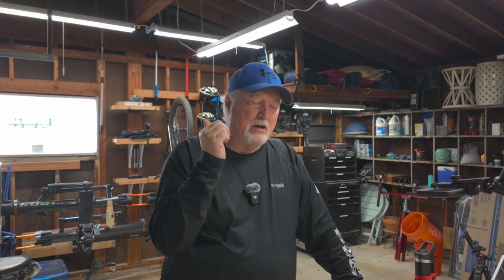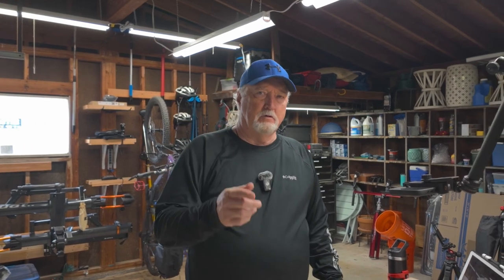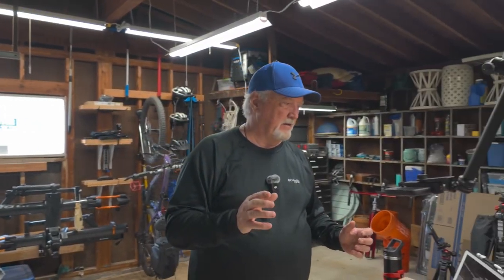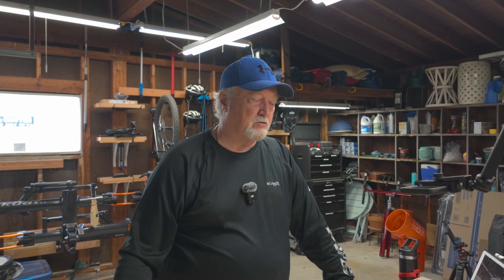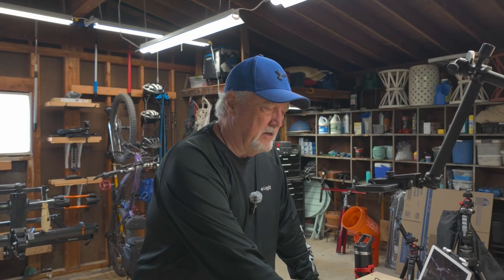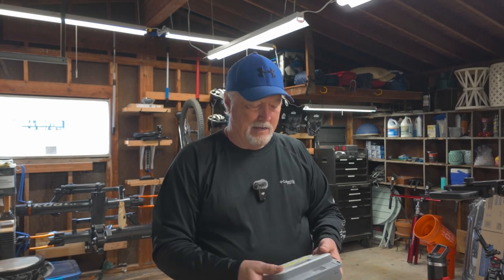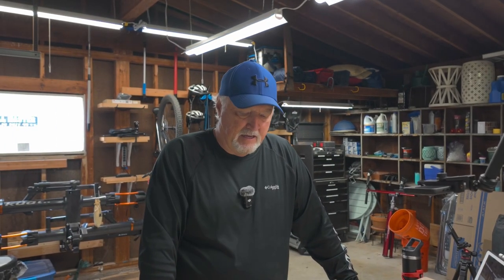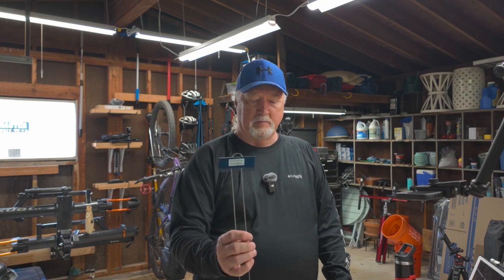Secrets for Creating the Best Garden Labels!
I have been creating labels for my client's gardens for over 35 years and in this video I share what I have found works best through  rain, sun, sleet and snow.  I just reached out to the manufacturer and they no longer make the colored label tabs anymore so I simply have a link to the same style labels on Amazon
Metal Garden Markers

The folioing two nurseries are wholesale only and serve landscape contractors and other professionals in the green industry.  WITH that being said, you should ask that your contractor purchase their plant material from these nurseries if your project is in Southeast Wisconsin.

Mariani Nurseries offers perennials, ornamental shrubs and truly specimen ornamental tress.

Midwest Groundcovers offers groundcovers, perennials and ornamental shrubs.

Technology/Cameras/Drones